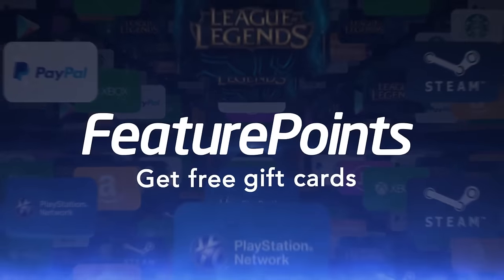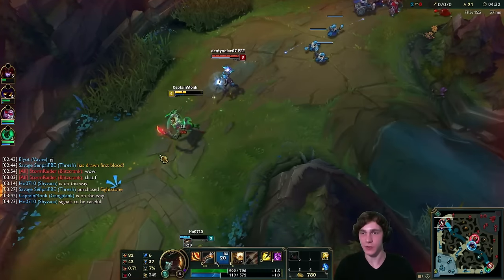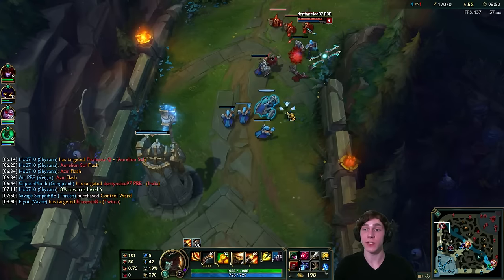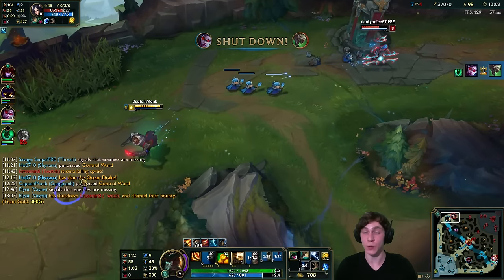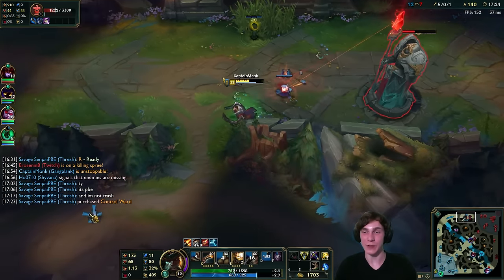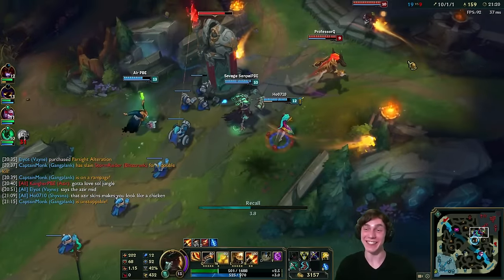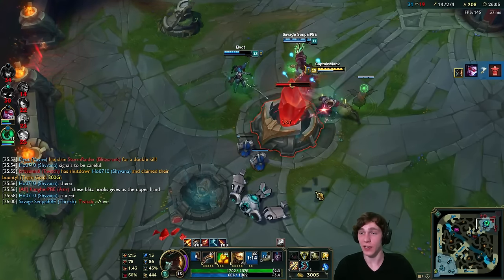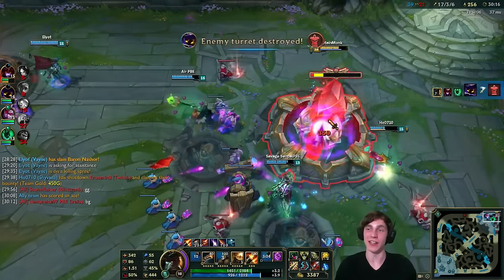Dreadnova Gangplank Top - League of Legends Commentary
Please make sure to leave a rating! Thanks guys!

If you play on NA servers and would like to enter in the 10$ RP Giveaway do the following:

- Add the video to your Favorites.

December 14th (1 week after this video has been posted) I will reply to the winning comment and privately message the RP code! Best of luck!